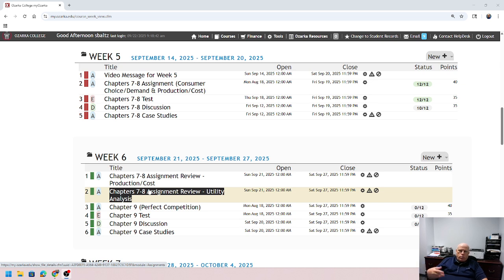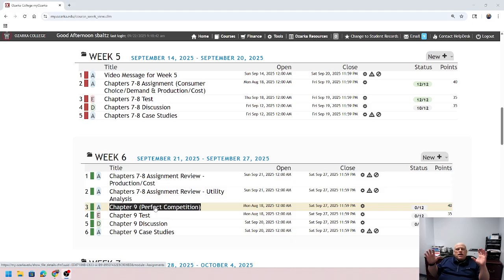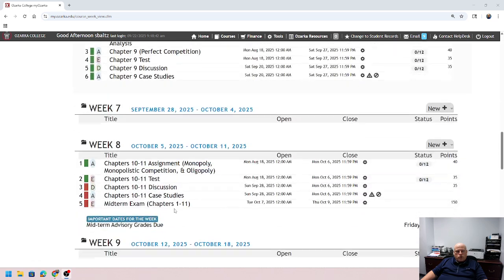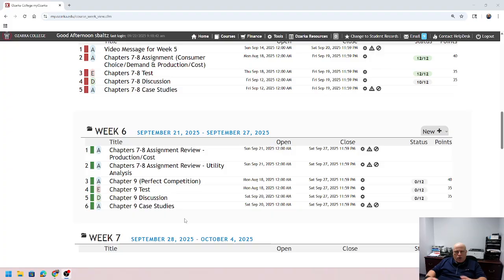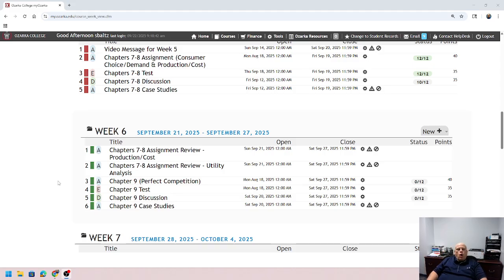ECON2313 Microeconomics Fall 2025 Week 6 Video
In this video, I give some feedback on the Chapters 7-8 activities and give some details on the Chapter 9 activities.